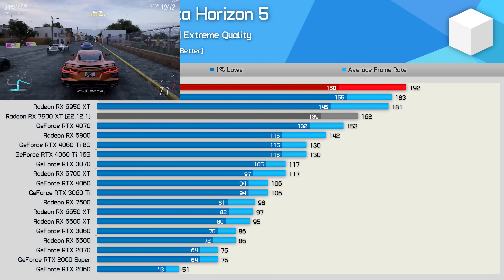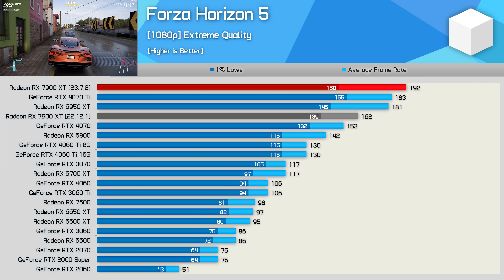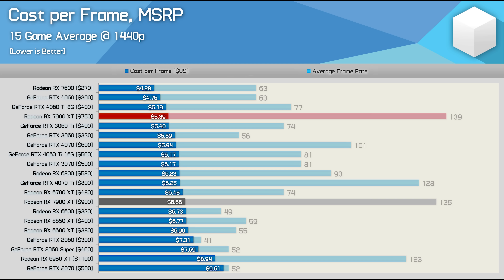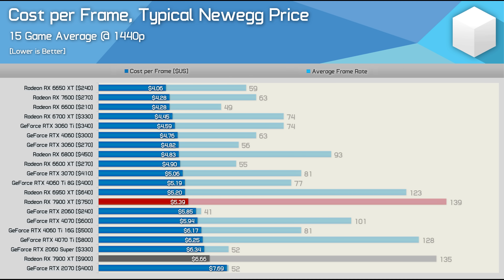Radeon RX 7900 XT Re-Review, What Should Have Been!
Video Index
00:00 - Welcome back to Hardware Unboxed
01:00 - Ad Spot
01:38 - Current state of the RX 7900XT
03:38 - The Last Of Us Part 1
04:27 - Resident Evil 4
04:57 - Forza Horizon 5
05:57 - F1 22
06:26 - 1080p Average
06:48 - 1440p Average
07:05 - 4K Average
07:16 - MSRP Cost Per Frame
08:17 - Newegg Cost Per Frame
09:21 - Power Consumption (Hitman 3)
09:42 - Power Consumption (Spider Man)
09:58 - Final Thoughts